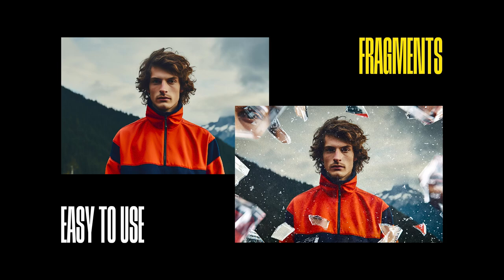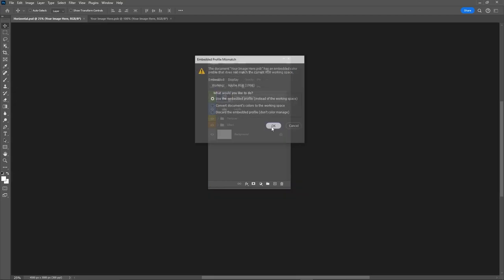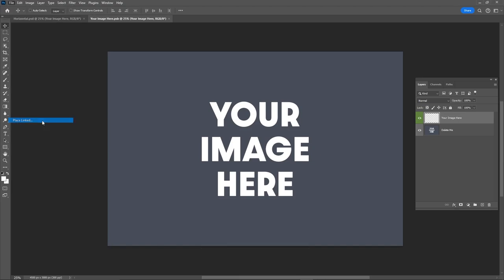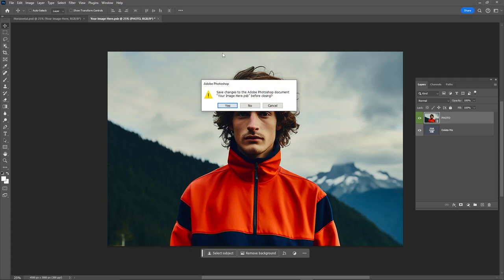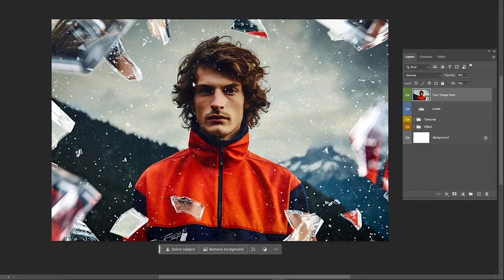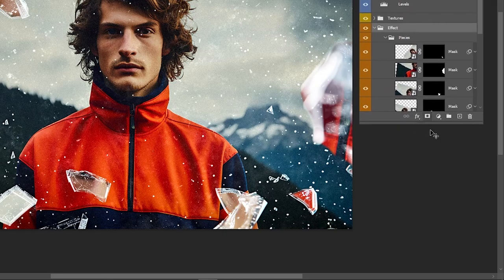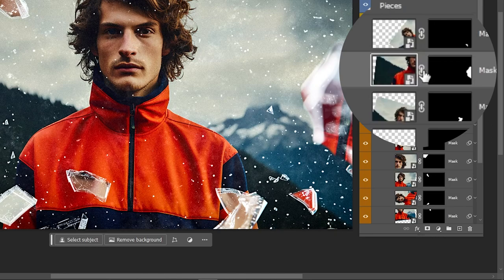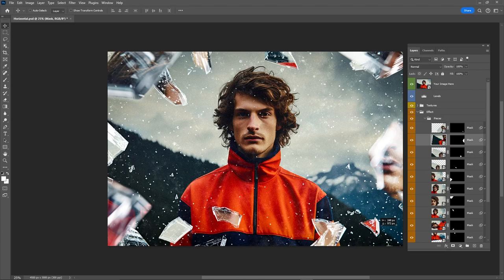How to Use Keen Broken Glass Photo Effects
Once you look at the glass, you feel like you're touching design embellishments that are icy, unruly, and a little risky. They shine like a myriad of diamonds that invite you to reach out and put a finger against them — but they could cut you if you're not careful enough. The reflection in the smashed pieces is realistic to the point that it starts gleaming at you from each corner amidst the chaos. In a nutshell, this photo effect seals your aesthethics with the gloss and gall you need.